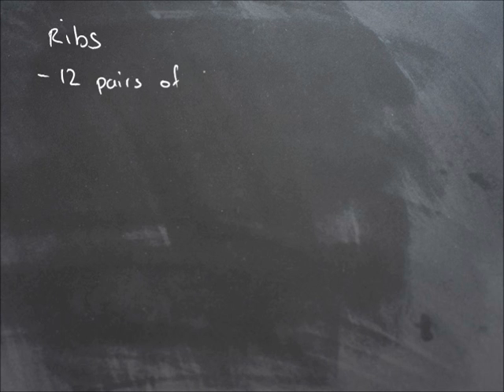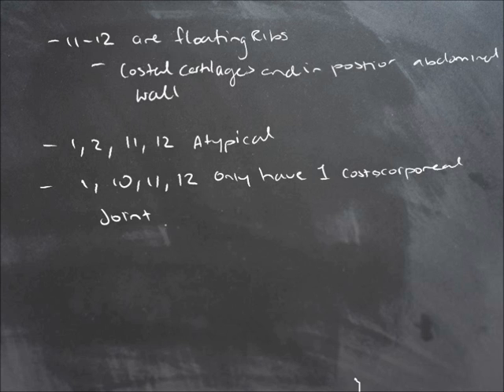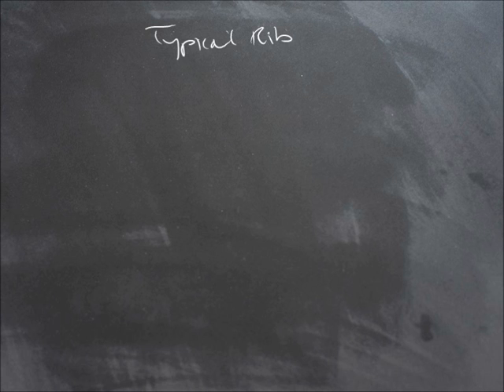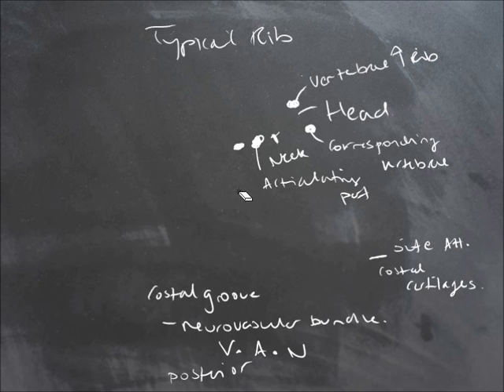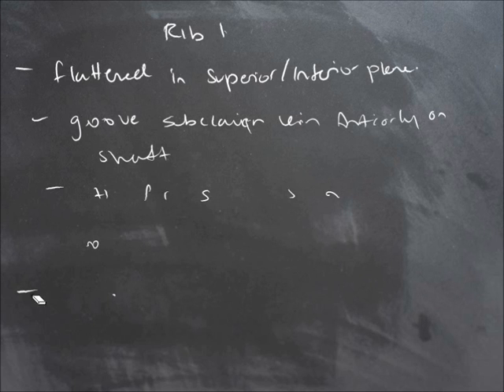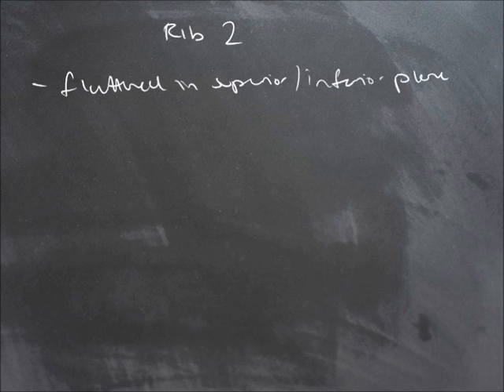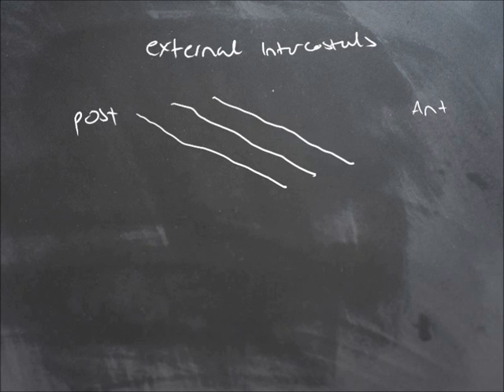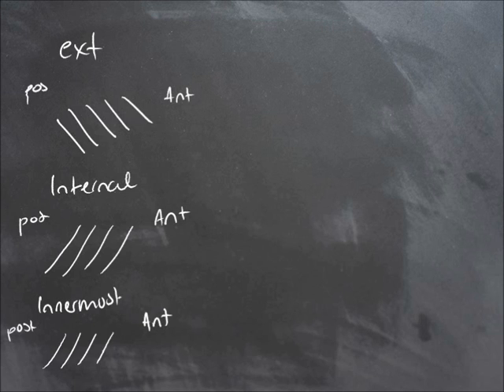Tutes Online - Ribs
A brief discussion of the Ribs